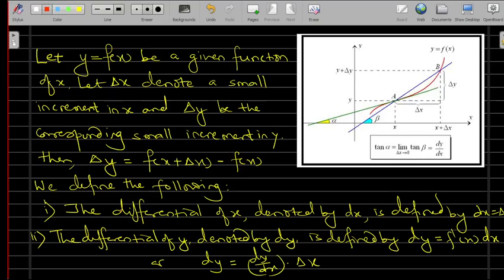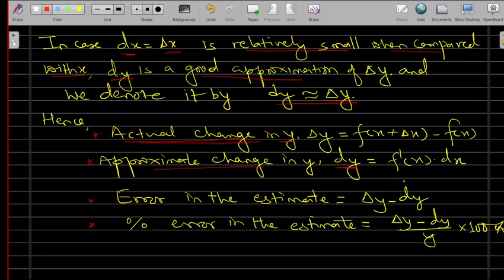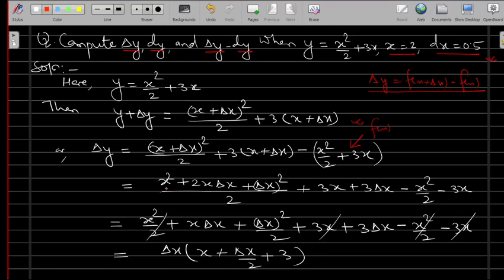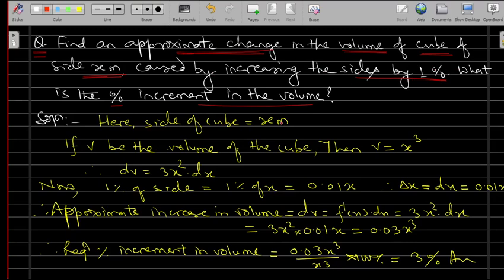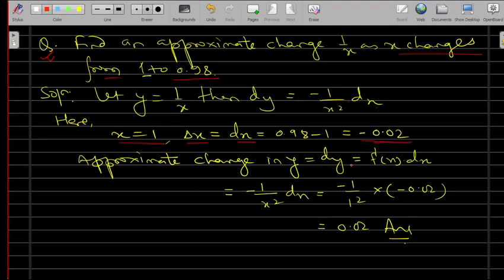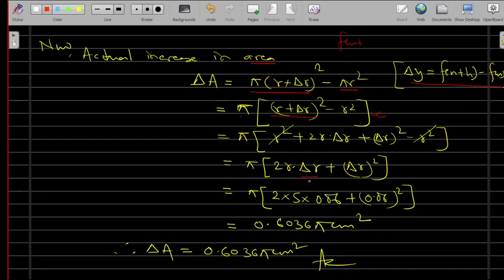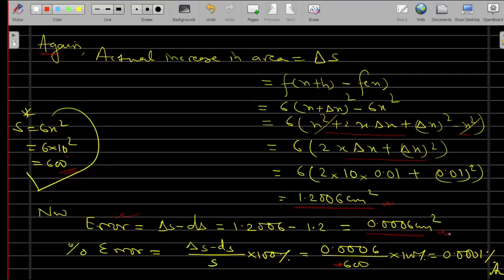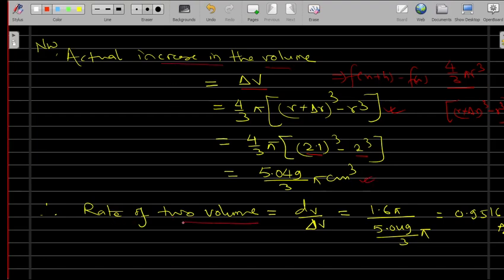Applicationofderivatives Grade12 Maths